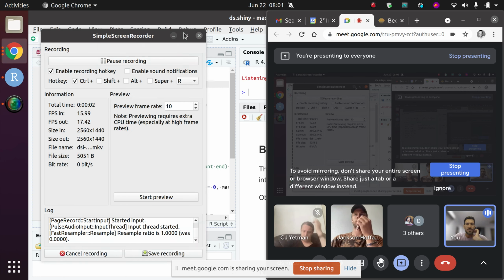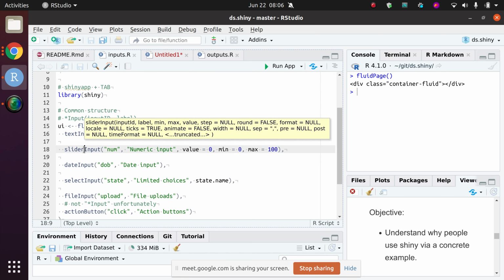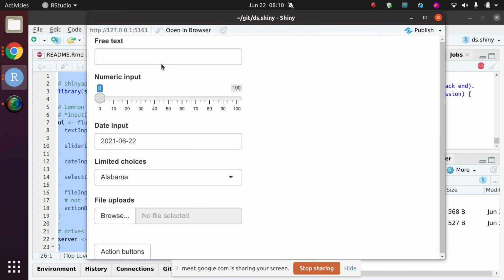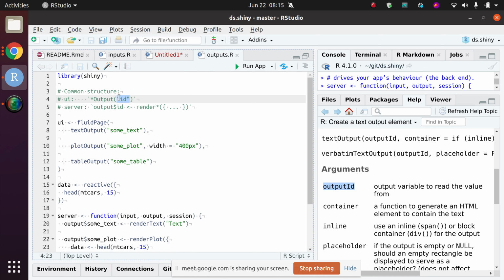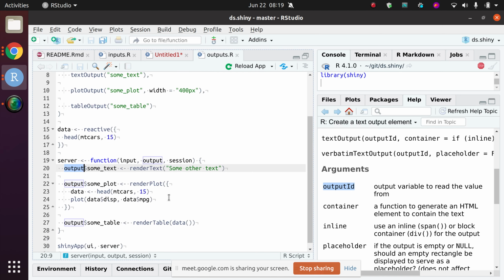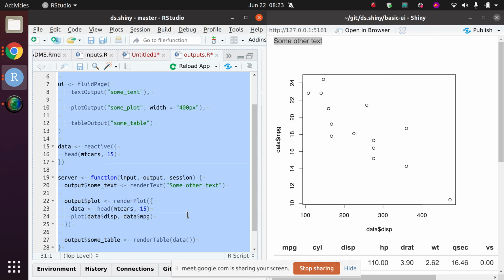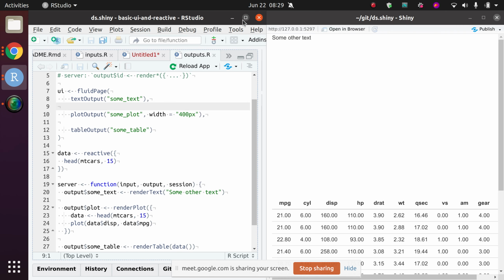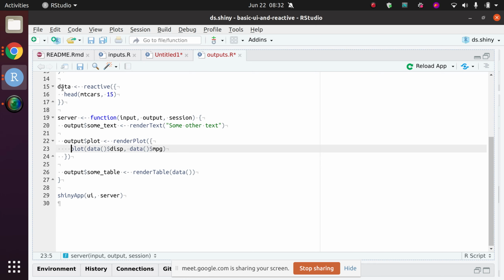Shiny: Basic ui and introduction to reactive()